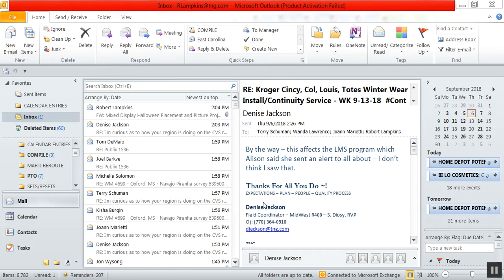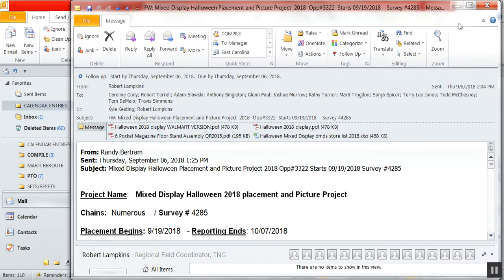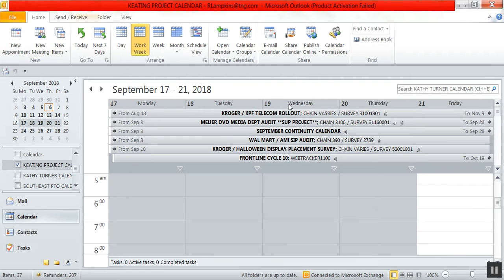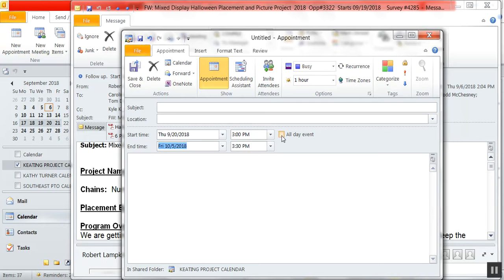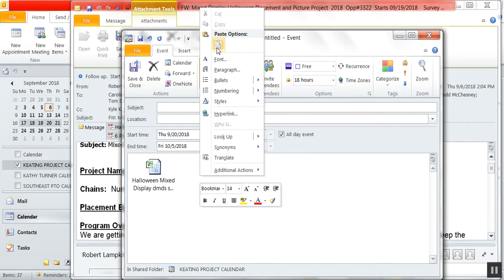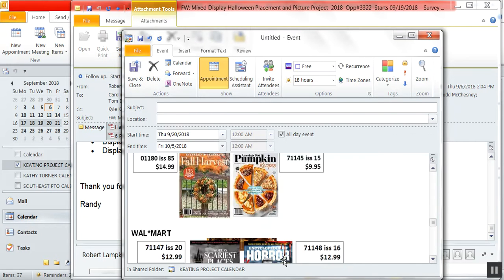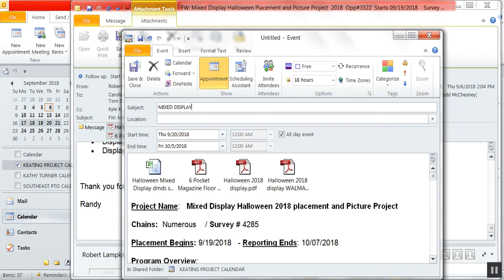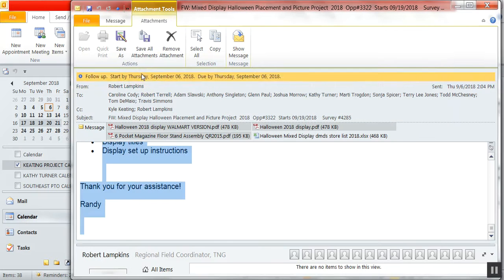PROJECT CALENDAR PART II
This second part is actually placing the project info on the calendar entry.